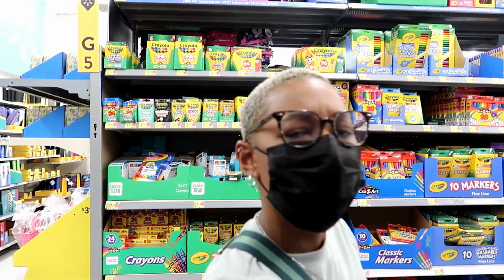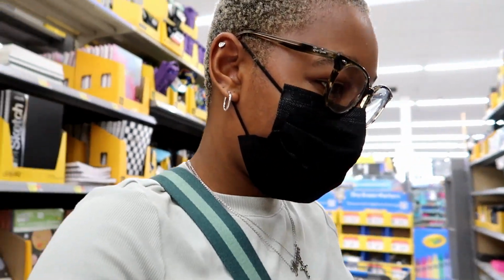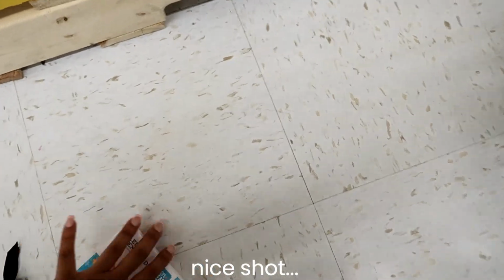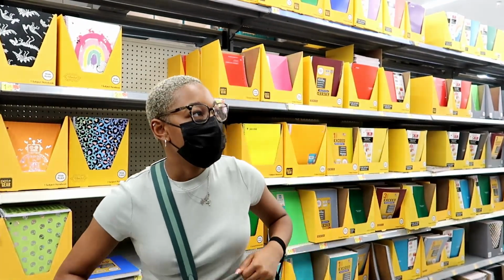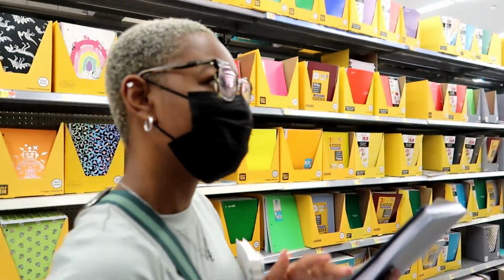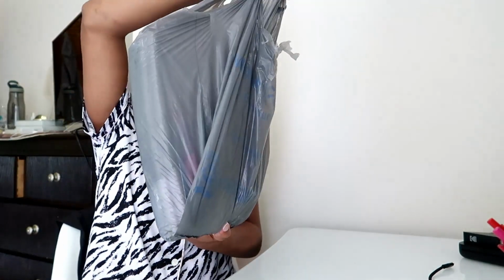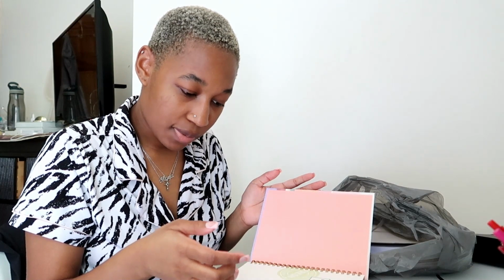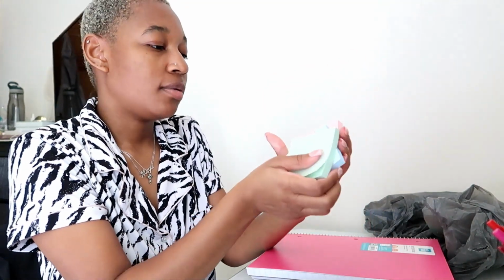back to school supplies shopping 2022 + haul! (college edition)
Hey yall! I hope yall enjoy this back to school video, I really enjoyed making it for yall! Also thank you so much for 111 subscribers I really appreciate it!

Don’t forget to watch in 4k!